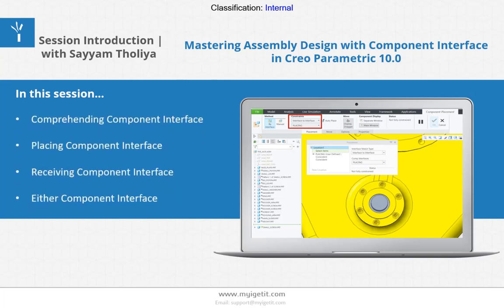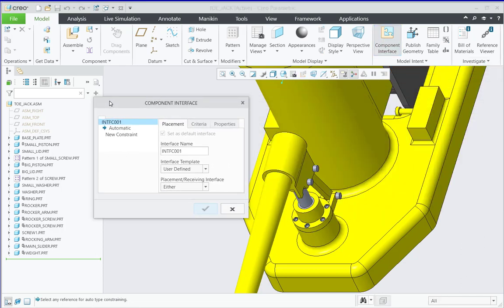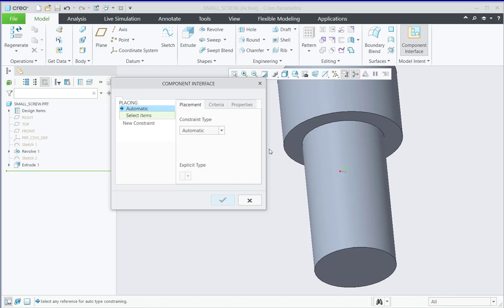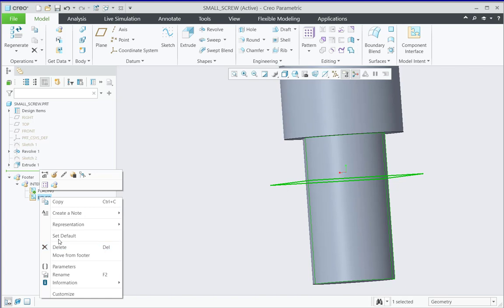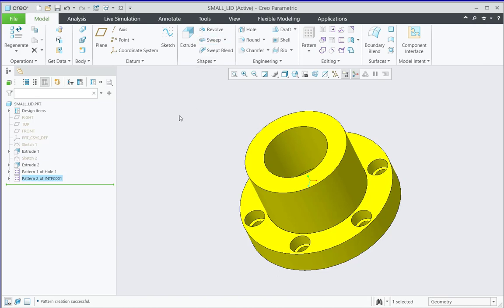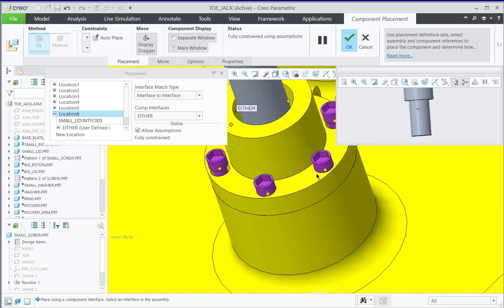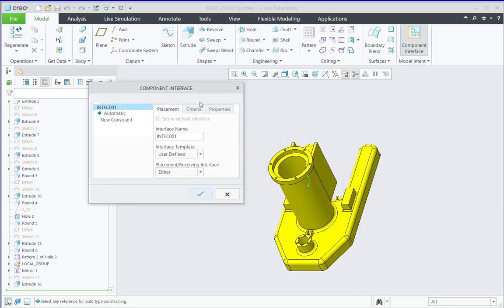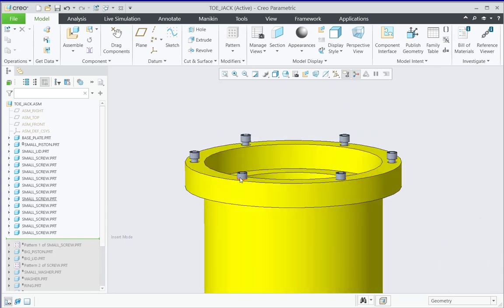Mastering Assembly Design with Component Interfaces | CREO Parametric 10.0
This session is on "Mastering Assembly Design with Component Interfaces in CREO Parametric 10.0," where we will explore advanced techniques and best practices for creating and utilizing Component Interfaces in your assembly designs.

This session is tailored for engineers, designers, and professionals seeking to enhance their proficiency in CREO Parametric 10.0 and optimize their assembly workflows.

Topics Covered:

Understanding Component Interfaces:
    - Definition and Significance of Component Interfaces
    - Benefits of using Component Interfaces in assembly design
Creating Component Interfaces:
   - Step-by-step guide to creating Component Interfaces
   - Tips for efficient naming conventions and organization
Utilizing Component Interfaces in Assembly Design:
   - Inserting and managing Component Interfaces in assemblies
   - Exploring advanced assembly manipulation techniques
Establishing Design Intent and Flexibility in Assemblies
Practical Example:
   - A real-world example showcasing the application of Component Interfaces
  - Hands-on demonstrations for better comprehension

By the end of this session, viewers will gain a comprehensive understanding of Component Interfaces in CREO Parametric 10.0, enabling them to create efficient, flexible, and well-organized assembly designs.

About us –
i GET IT provides online self-paced training for engineers which is a better way to take training and share knowledge. i GET IT provides the largest library of online training and tutorials for the leading design software like AutoCAD, Autodesk Inventor, Fusion 360, NX, CATIA V5, 3DEXPERIENCE, Teamcenter, PTC Creo and SOLIDWORKS and additional topics based on the manufacturing industry. i GET IT also enables you to publish your own training content to share knowledge within your organization as a complete learning management system.

For training and certification or for any query, please write us back or